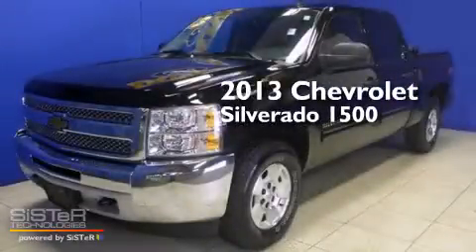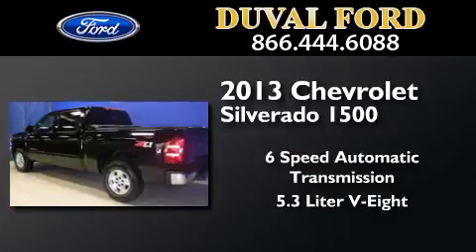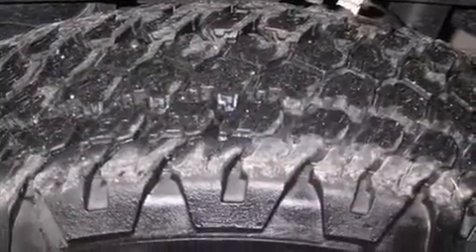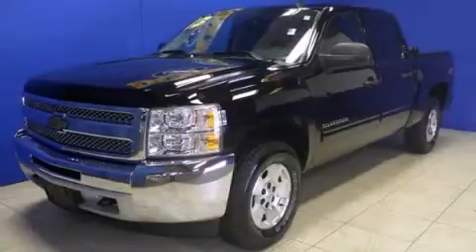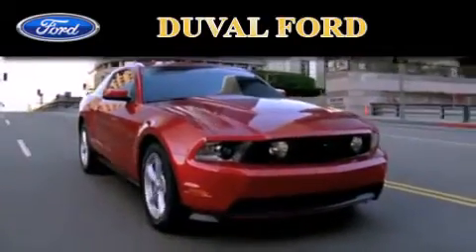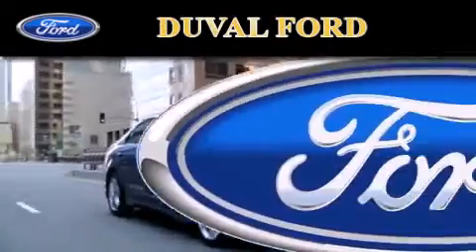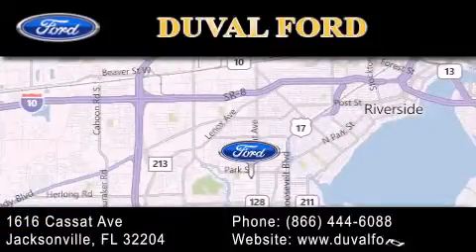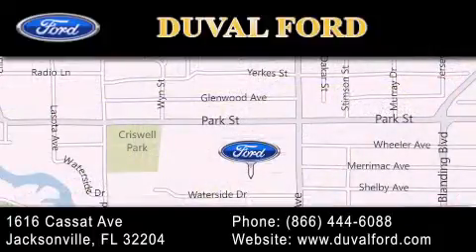2013 Chevrolet Silverado 1500 Jacksonville FL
We have been honored to serve the Jacksonville FL area , we promise that your experience at our dealership will exceed your expectations ! Year : 2013 Make : Chevrolet Model : Silverado 1500 Engine : 5.3L V8 Trans . : Automatic 6-Speed Exterior : Black Miles : 10,178 Stock : DG135383 Duval Ford 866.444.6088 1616 Cassat Ave Jacksonville , FL 32204